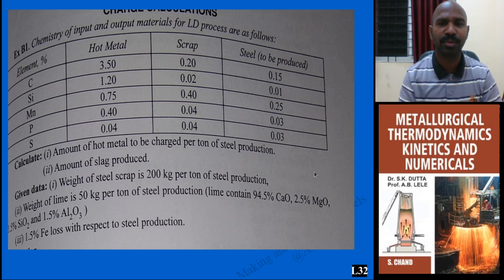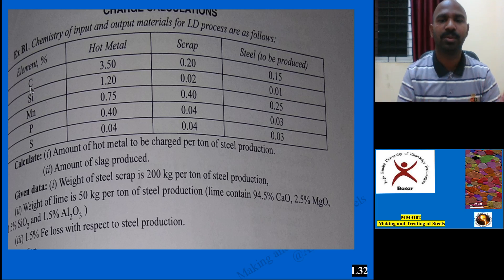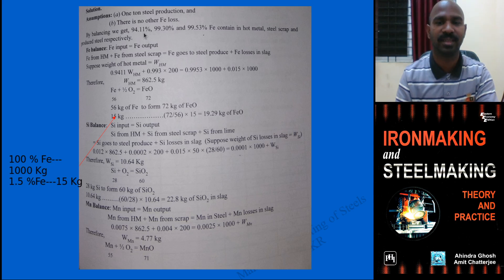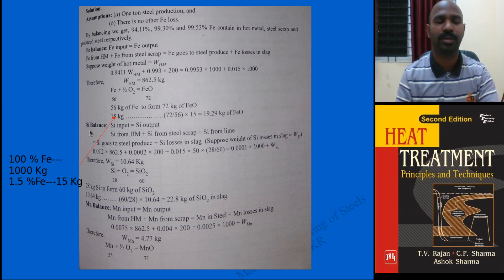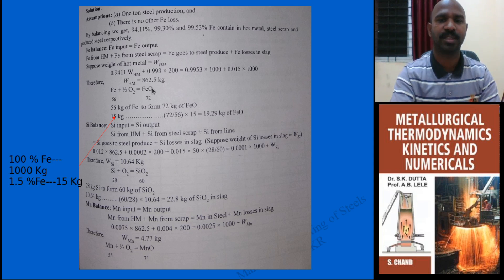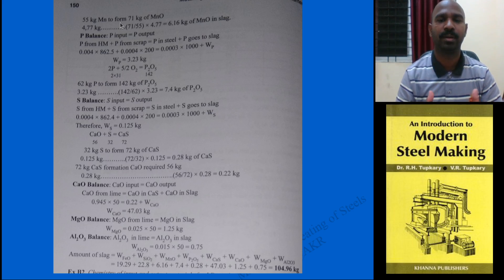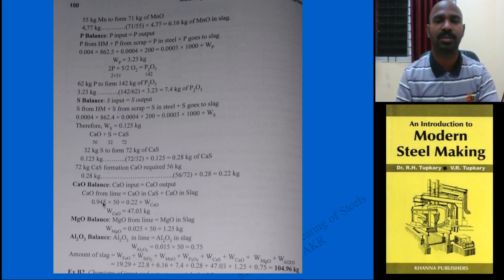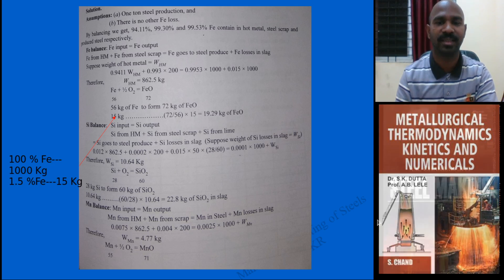L-32 Materials Balance numerical problem in Steel Making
MTS